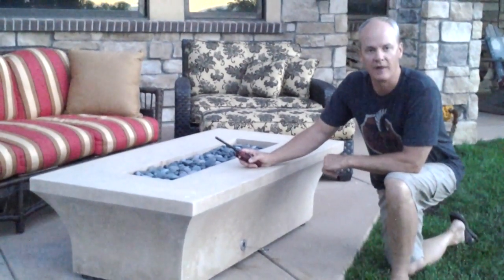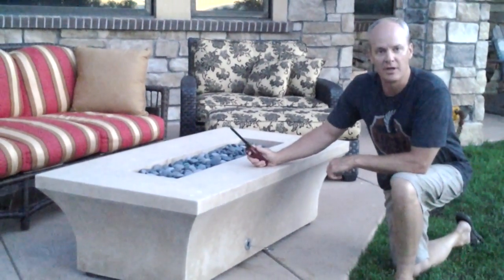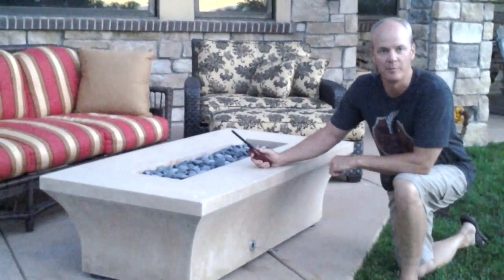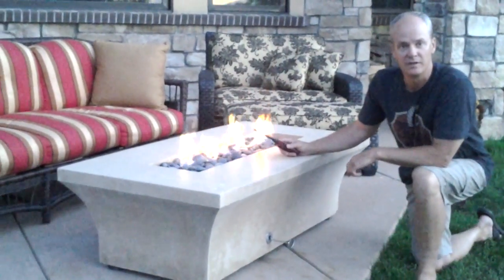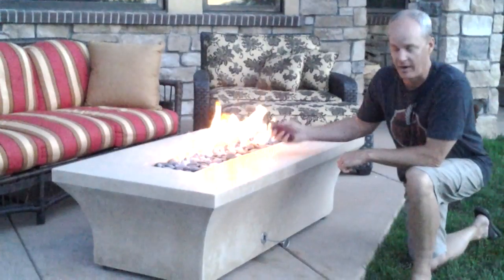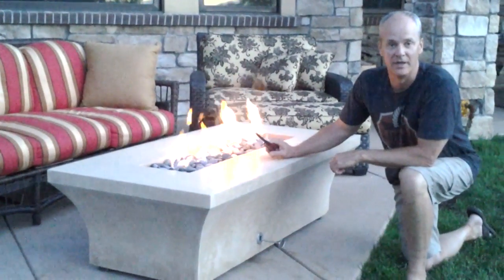How to light your manual gas firepit safely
The safe way to light your manual gas firepit by Home and Hearth Outfitters.  Always light the fire first then slowly turn on the gas.